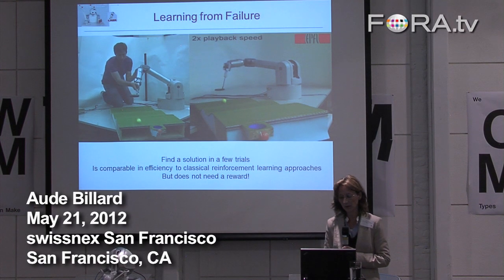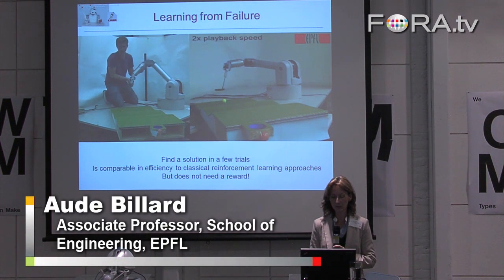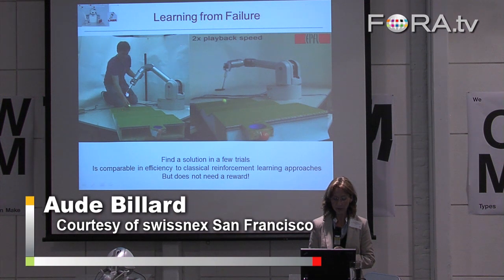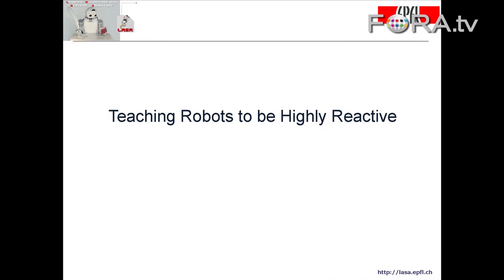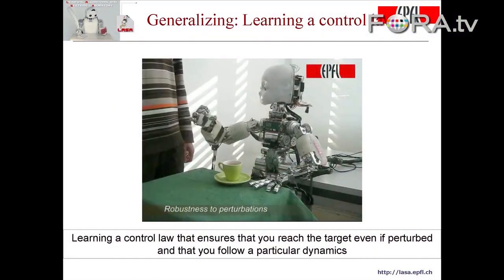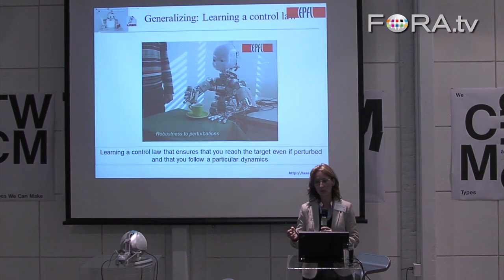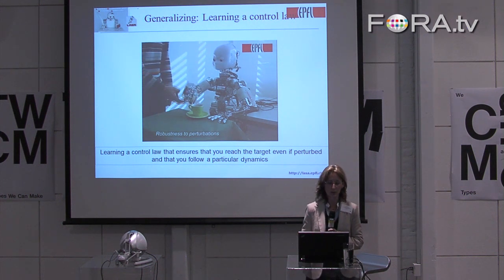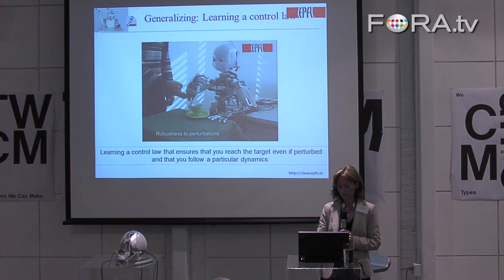Good Golf: Robots Can Sink a Putt Better Than Humans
Aude Billard, Head of the LASA Laboratory in the School of Engineering at the École Polytechnique Fédérale de Lausanne, shows how robots in her lab have learned to model complex human movement.

From its past, largely industrial focus, the field of robotics is now rapidly expanding into the human realm. This shift was brought on in part by advances in technologies that make human-centered applications possible. A new generation of robots can now interact, explore, and work with humans. And this robotic boom is sure to directly touch people's lives at home, at work, and within communities, not to mention provide support in education and health care.

Hear from speakers at the forefront of research on robot-human interactions as they discuss the standards and requirements that need to be taken into consideration when developing new robots. To be functional in everyday life, for instance, they must be safe and quick to respond to changes in their environment.

Aude Billard is Associate Professor and Head of the LASA Laboratory in the School of Engineering at the École Polytechnique Fédérale de Lausanne (EPFL). She received her M.Sc. in physics from EPFL and a MSc. in knowledge-base systems as well as a Ph.D. in artificial intelligence from the University of Edinburgh. Prior to joining EPFL in 2006, she was an assistant professor of computer sciences at the University of Southern California. She was elected a member of the Administrative Committee of the IEEE Robotics and Automation Society. She was the recipient of several best paper awards at ICRA, IROS, ROMAN, of the best IEEE reviewer award and she served as general chair for HRI and Humanoids conference.